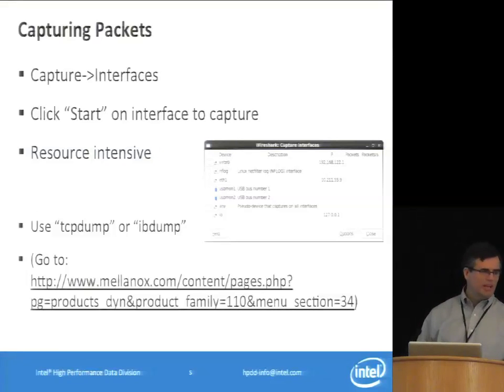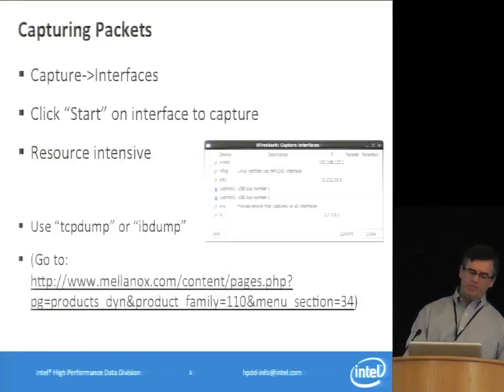Wireshark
In this video from the Lustre User Group 2013 conference, Doug Oucharek from Intel presents: Wireshark.

Some of the slides can be hard to read on video, but you can download the PDF: